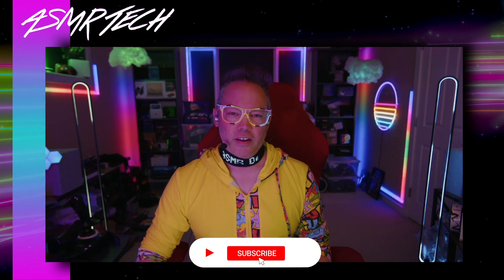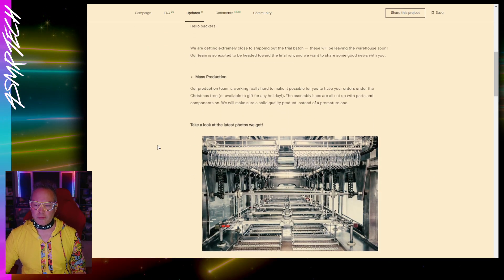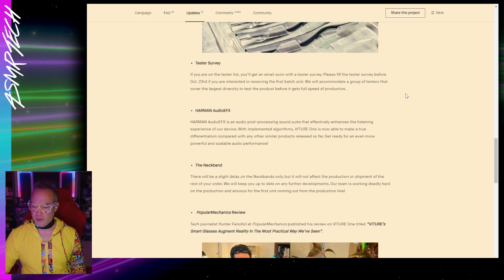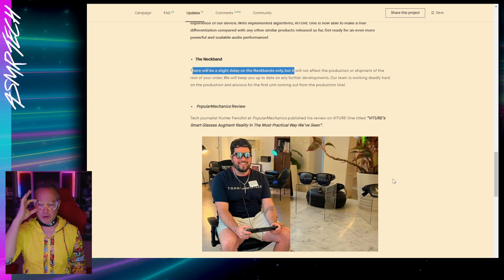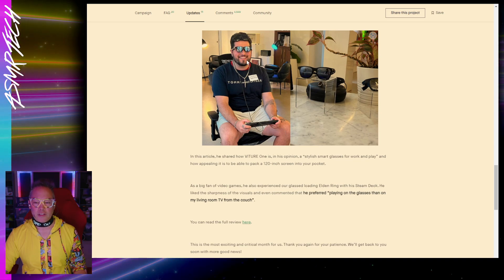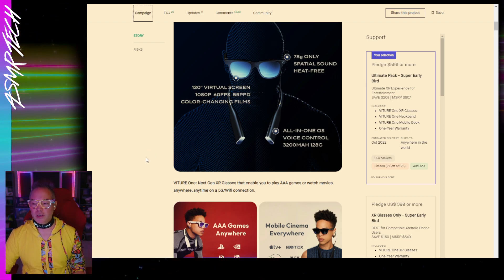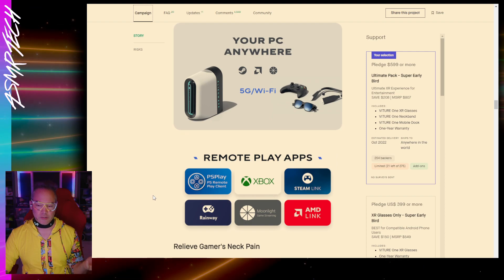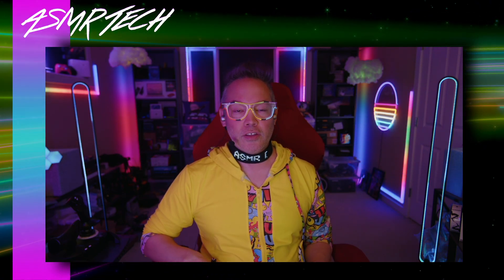ASMR TECH // Update on the Viture One Augmented Reality Glasses!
Welcome to ASMR TECH where I chat about all things TECH! In this episode, I chat about an update to the upcoming Viture One AR glasses from Kickstarter.